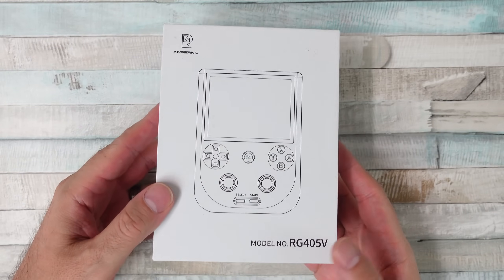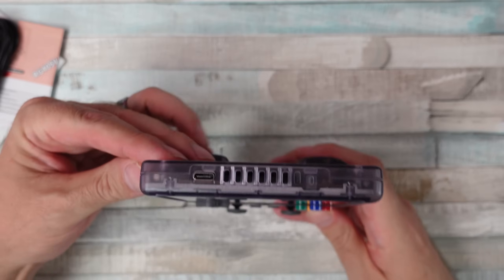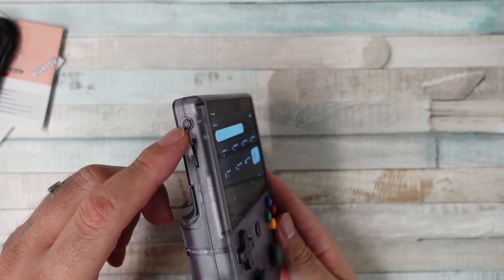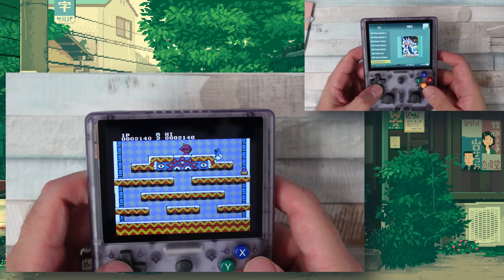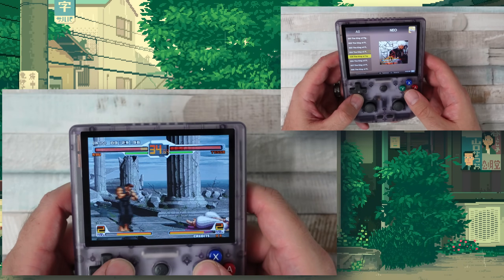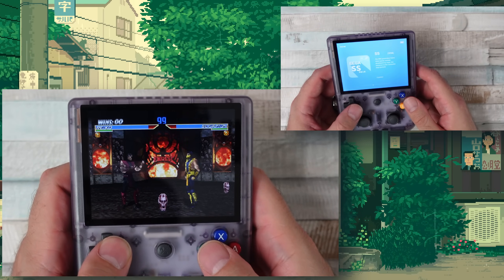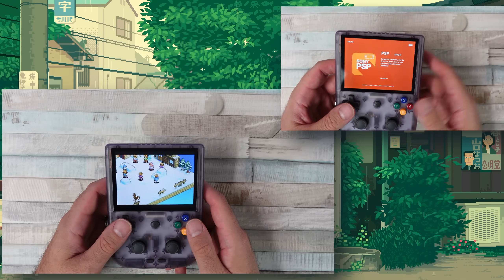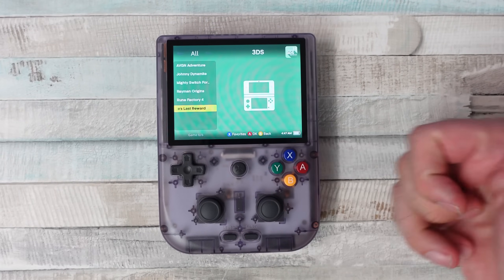The Ultimate RETRO Gaming Handheld? The AWESOME Anbernic RG405V!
Anbernic RG405V handheld review.